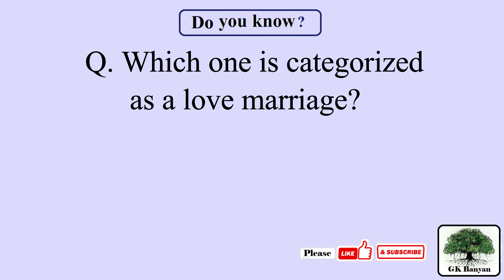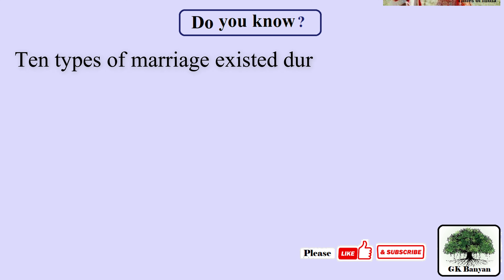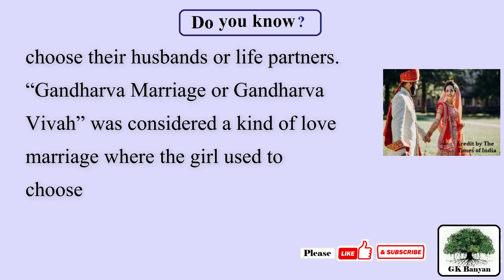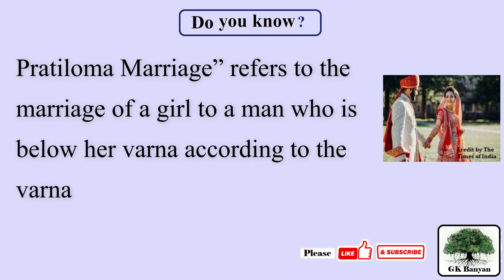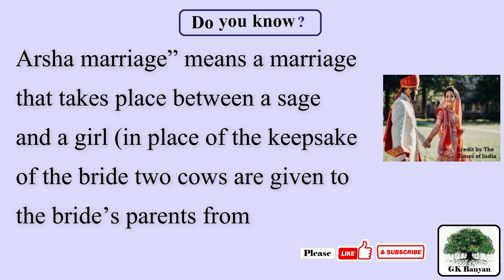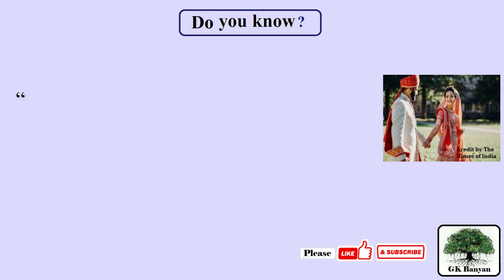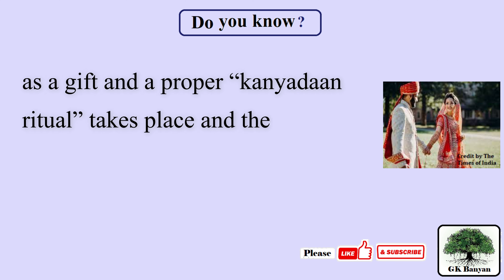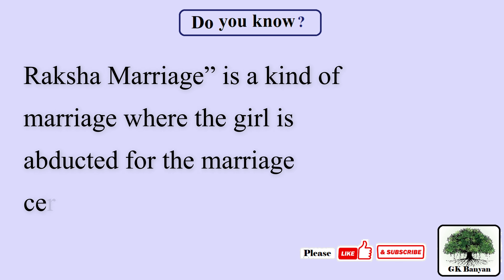Which one is categorized as a love marriage? Brahma, Gandharva, Daiva or Arsa Marriage ?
Which one is categorized as a love marriage?
(A) Brahma Marriage
(B) Gandharva Marriage
(D) Arsa Marriage